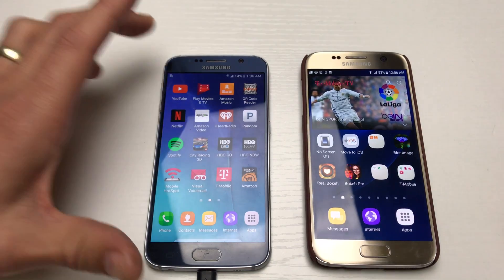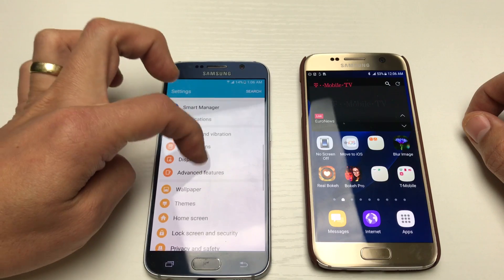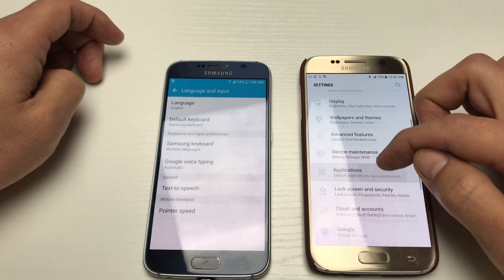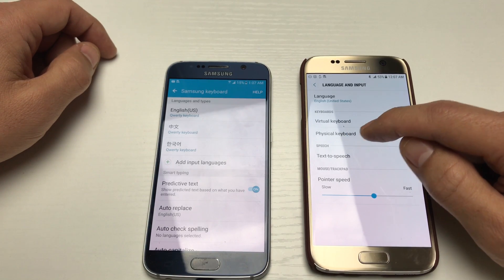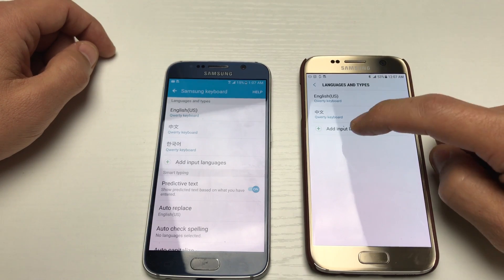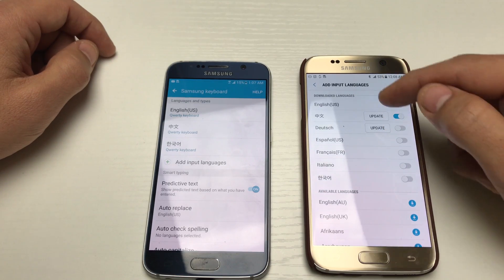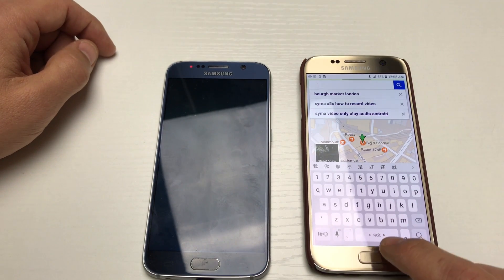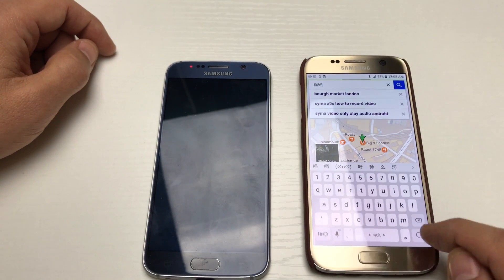Galaxy S7 Updated Android 7.0 : How to Change Keyboard Language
Updated for Android Nougat 7.0 version: I show you how to change the Samsung keyboard language on your Samsung Galaxy S7 or S7 Edge.
Please like and and sub if you found this video helpful thanks.